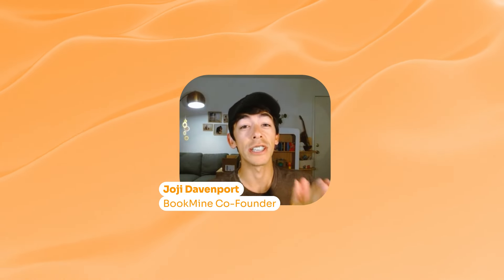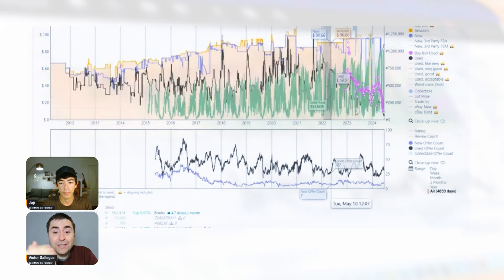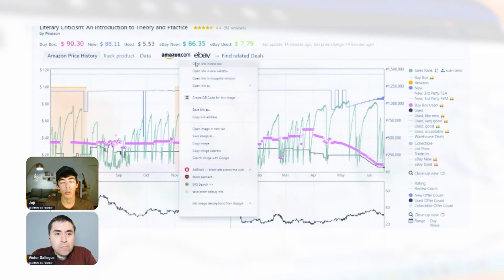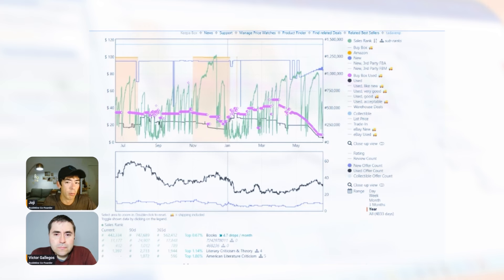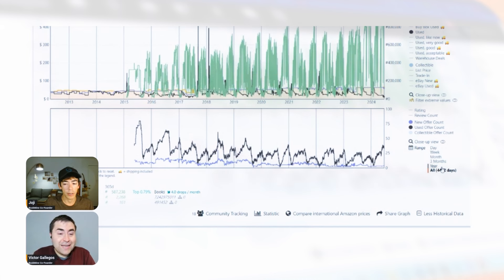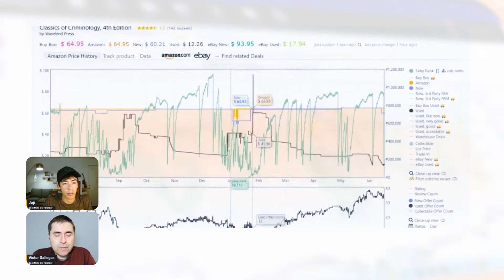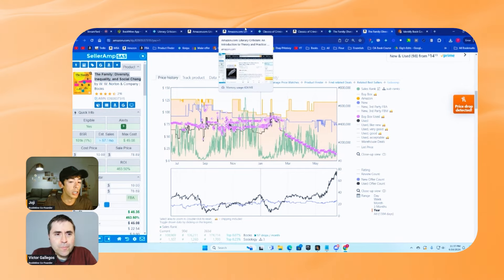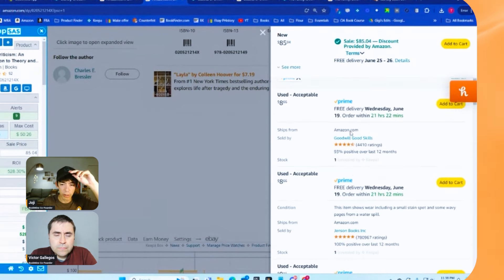The Best Time to Buy Textbooks on Amazon | Part 2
In this video, Victor and Joji teach you how to determine which textbooks you should buy on Amazon to resell back on Amazon FBA for a profit!

We will dive into these topics:
1) Buy in a valley and sell at the shoulder (or peak during low offer count years) during the textbook season.
2) Compare offer counts from previous years (this is important for determining whether or not this years textbook season will perform the same way it did the previous season).
3) Yellow and Red flags such as Amazon Warehouse/Resale eroding the price or noticing a major increase in used offer count (supply).
4) Check to see if a new edition has come out.

A quick recap of what we learned in part 1:
1) How to identify which books have a textbook pattern
2) How to generally determine when to buy and sell textbooks
3) How to check if you're eligible to sell the textbook on Amazon
4) How to check counterfeit likelihood and keep your selling account safe